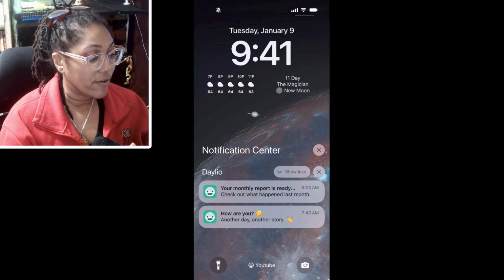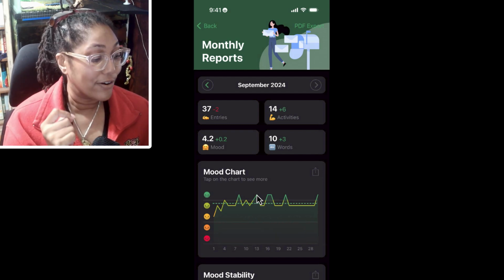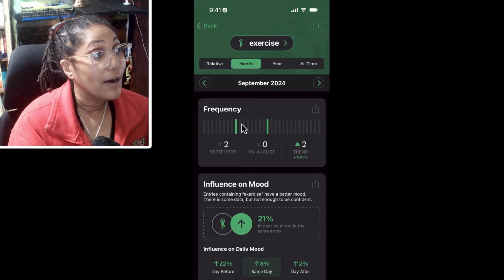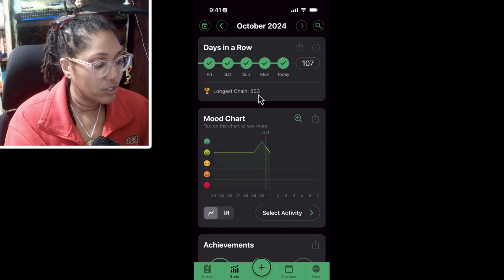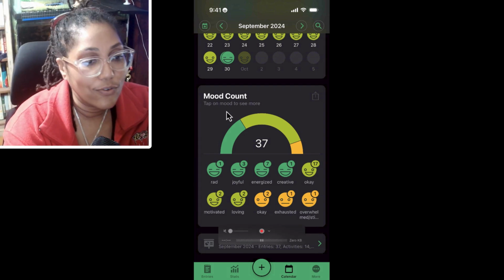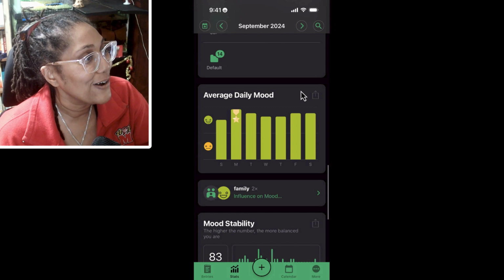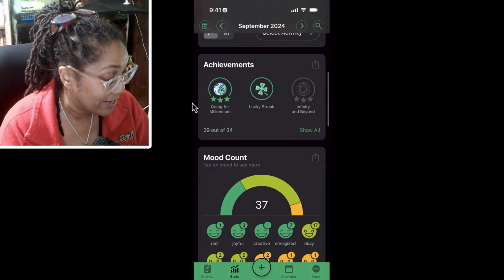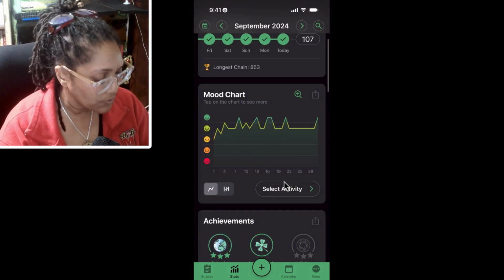Conduct a monthly mood review using Daylio Mood Tracker App Quantified Self